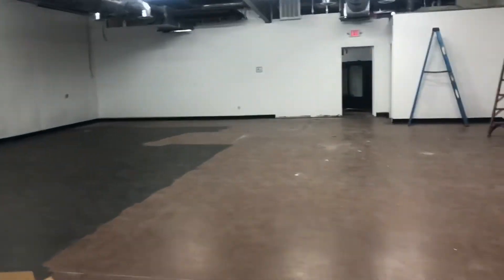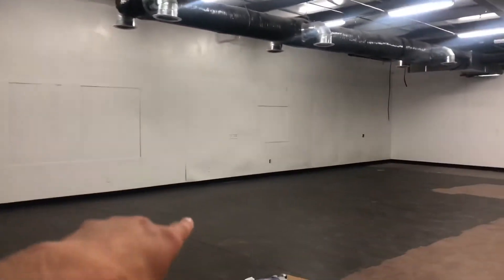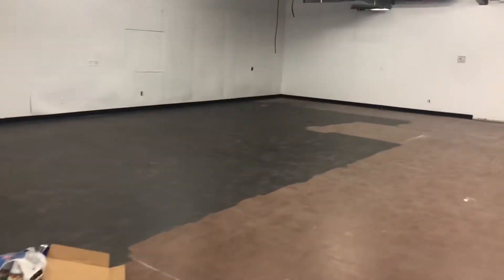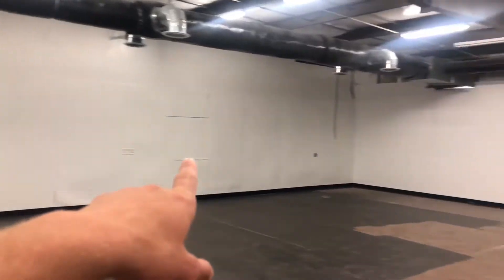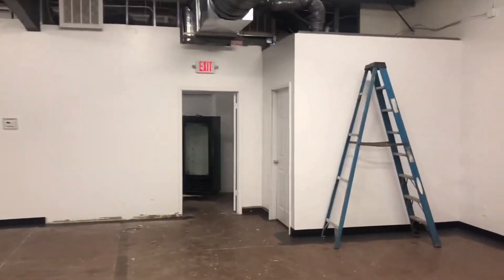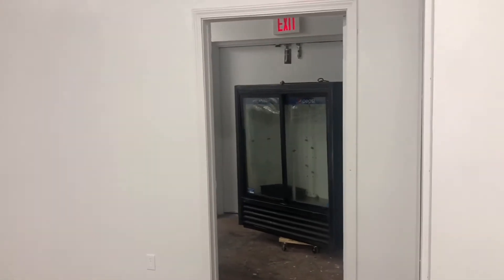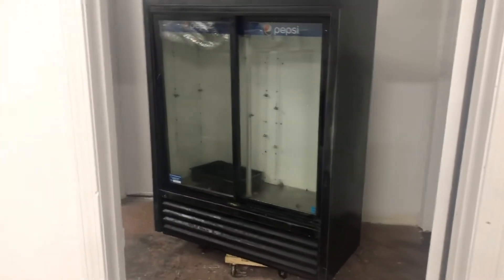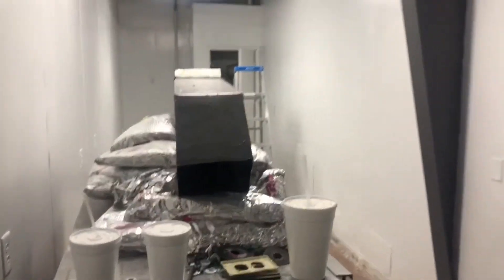Dynasty Jiu Jitsu Gym Update! | My Dream is Coming True!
Finally taking the big leap to chase my dream and pursue my passion.

The ability to pay my bills while bringing value to my community I grew up in, is a true dream. I’ve done Jiu jitsu for 10 years and prior to that wrestled for 11 years and now I get to share my passion for Jiu jitsu.

Here’s an update of where our gym is at in the process!